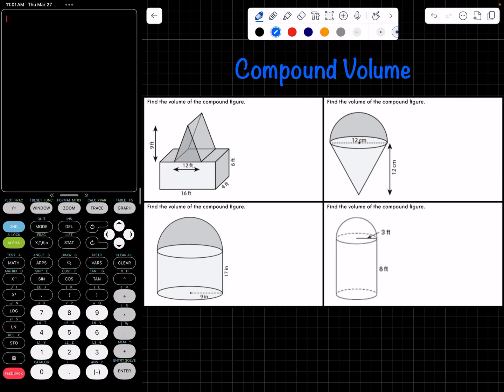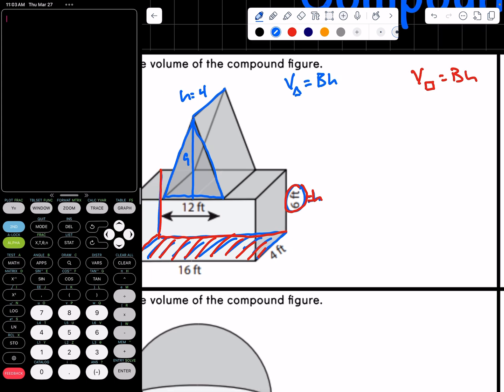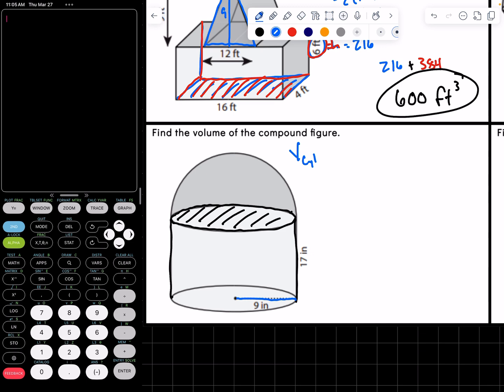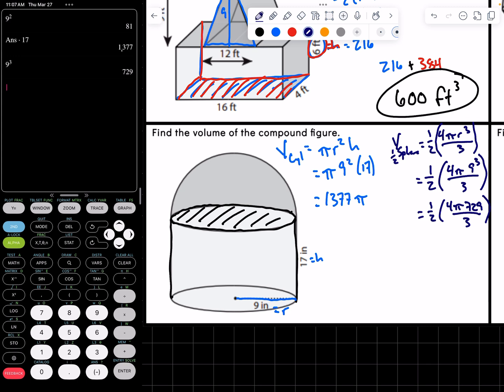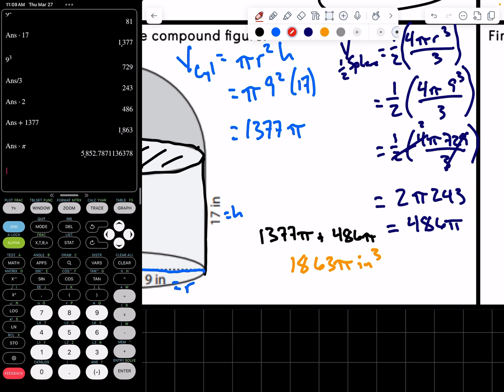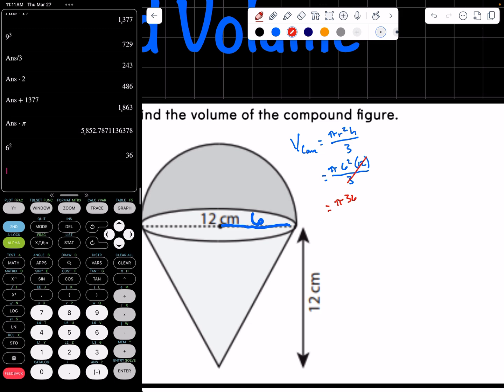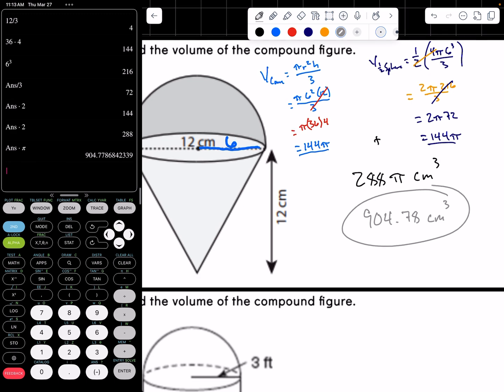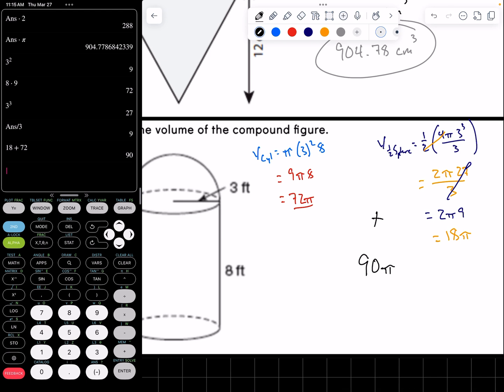M4T3.3 - Compound Volume